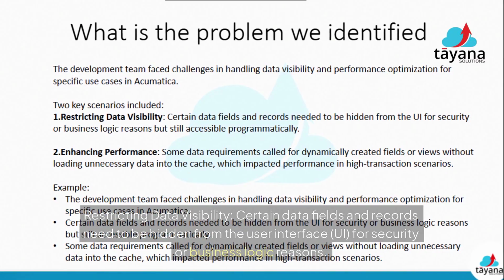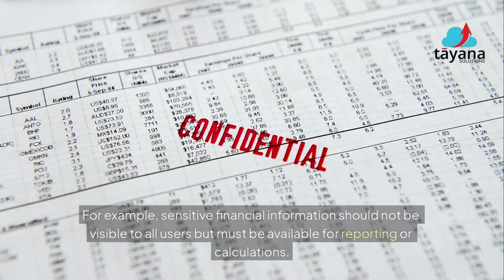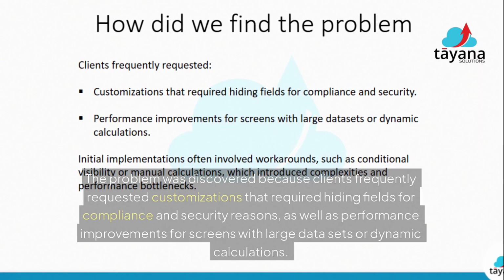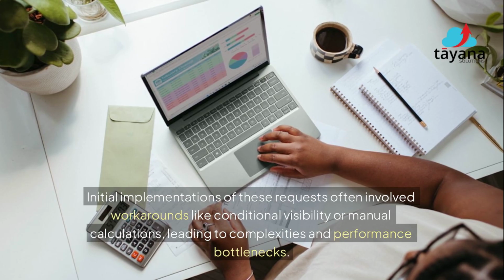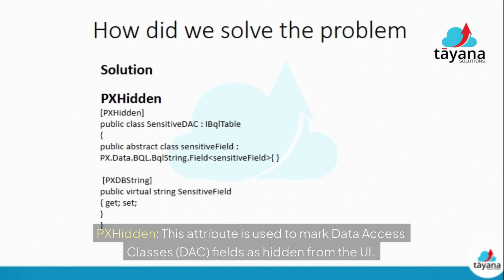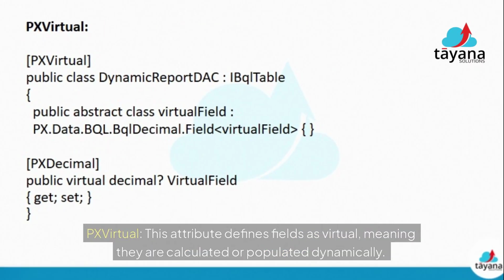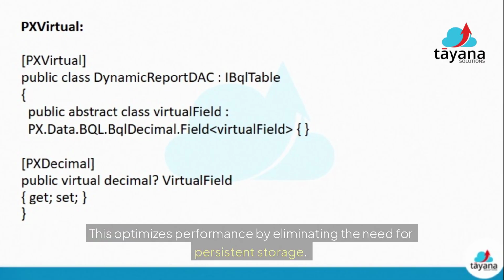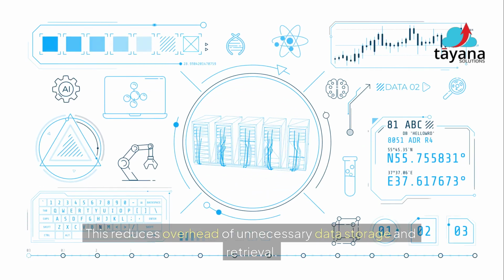Optimizing Acumatica Data Visibility and Performance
This video explains How to Optimizing Acumatica Data Visibility and Performance in Acumatica in Acumatica's Distribution Management Module under the Inventory Management Feature.

Categories:
Acumatica Module: Distribution Management
Functional Area: Sales Order Management
Acumatica Framework Tools: Workflow
Type of Solution: Customization
Industry Focus: Distribution
Employee Name: Mayuri